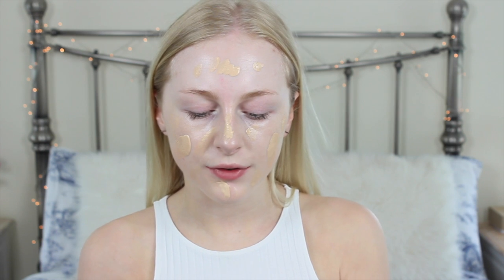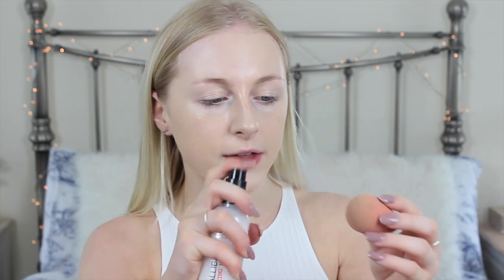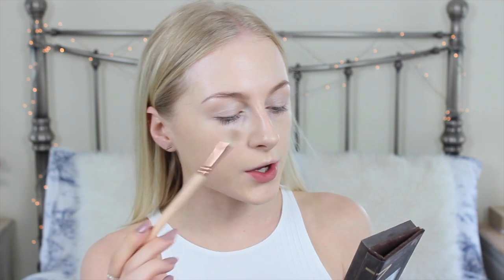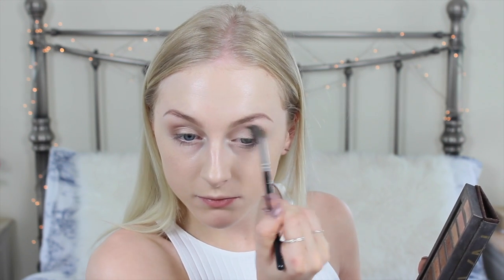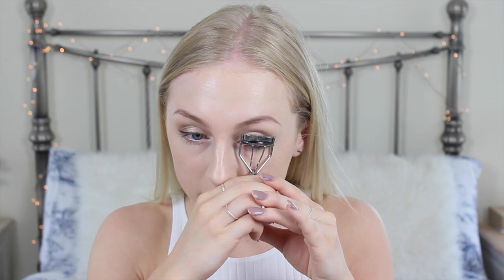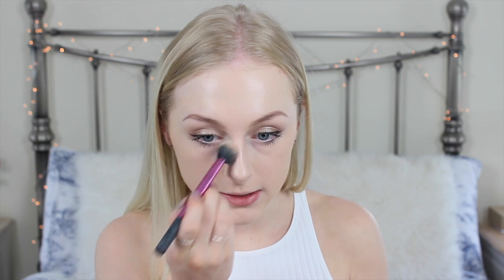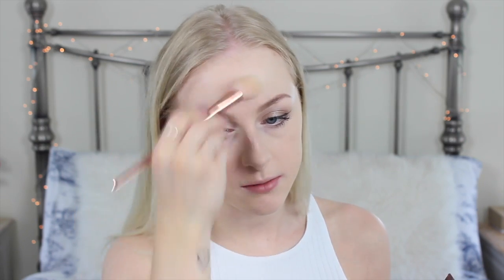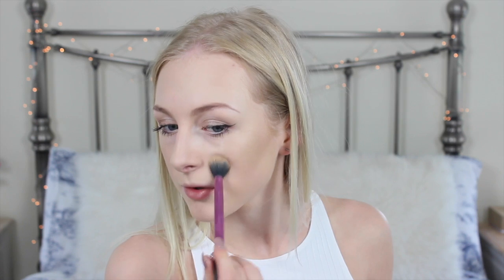Everyday Make Up Routine | June | Emily Rose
I hope you all enjoyed this video! Click 'SHOW MORE' below

What I'm Wearing:

Top - River Island
Rings - Accessorise

Make-up:

Mars All Day Luminous Weightless Foundation Light 2
Bourjois Radiance Reveal Concealer
Soap & Glory Brow Archery Brownie Points
Soap & Glory Supercat Liner
Too Faced Cocoa Contour
Lara Mercier Translucent Setting Powder
Rimmel Lip Liner 'Addiction'
The Balm Mary Lou-manizer Highlighter
MAC faux Lipstick

Emily Fisher
Unit 8
Cranmere Road
Okehampton
Devon
EX20 1UE